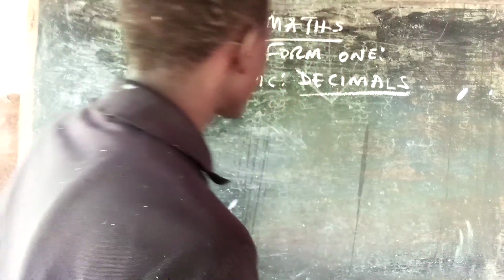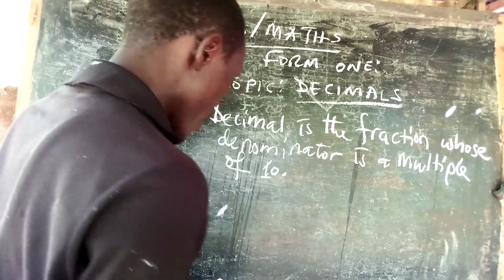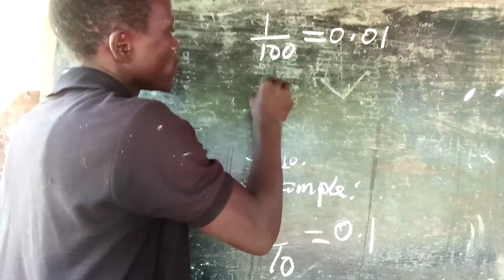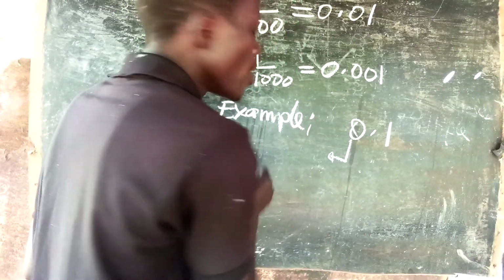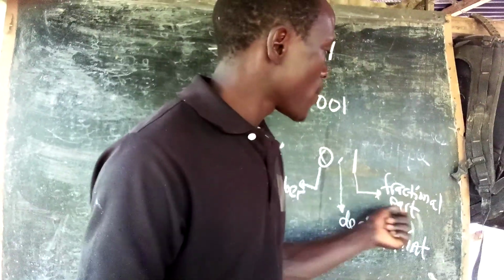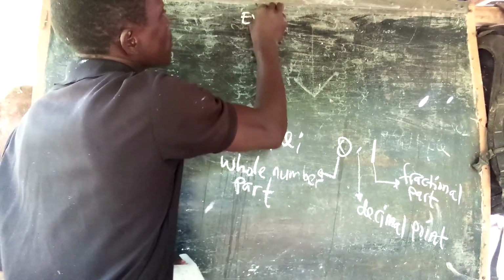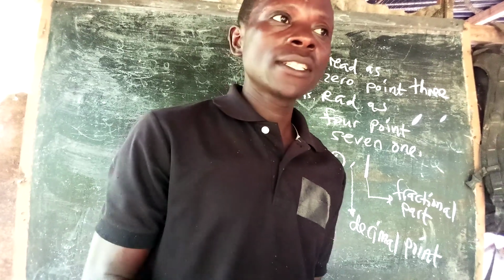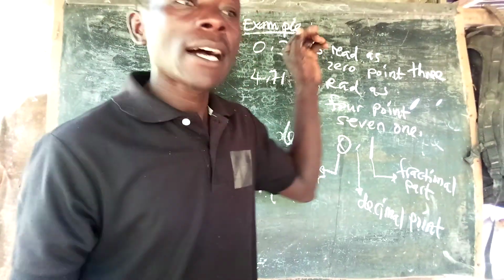TOPIC: DECIMALS & PERCENTAGES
SUBTOPIC: DECIMALS